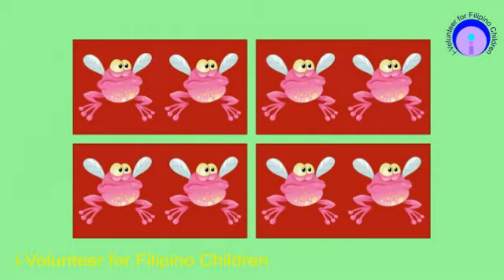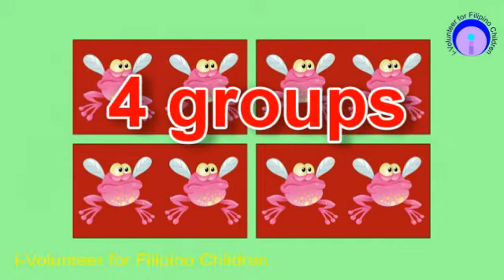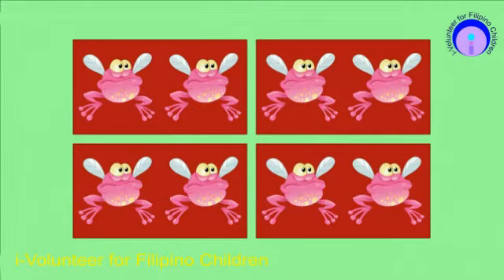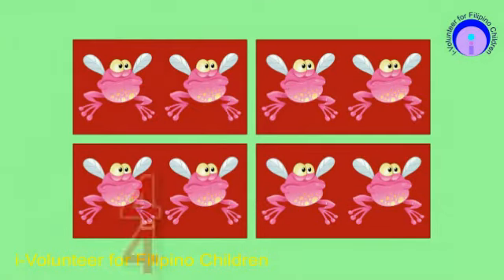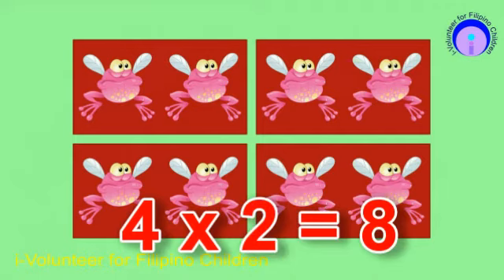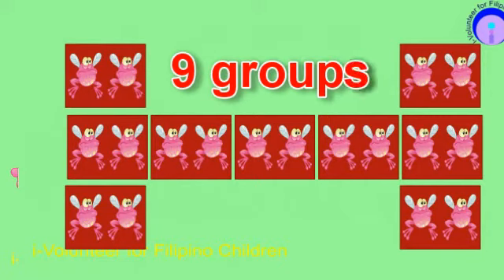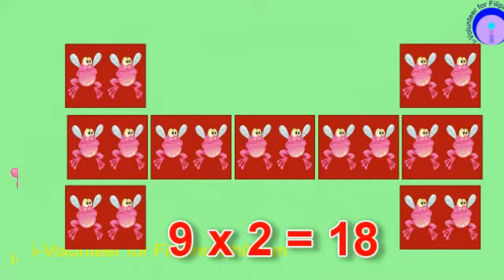imq 2021 044 02 multiplication in figures 02 | Math for early learners| Math Kindergarten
This video will test the mastery of the student in multiplying a number by 2 in a form of figures. This is very important to let the early learner master this activity.